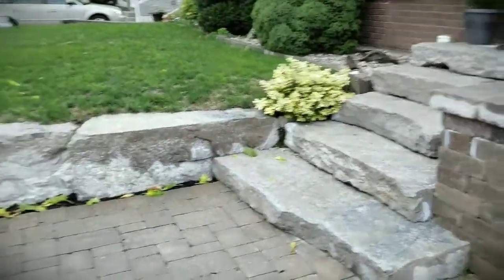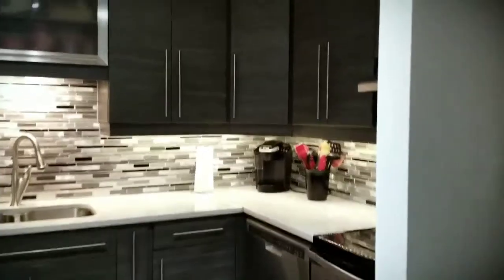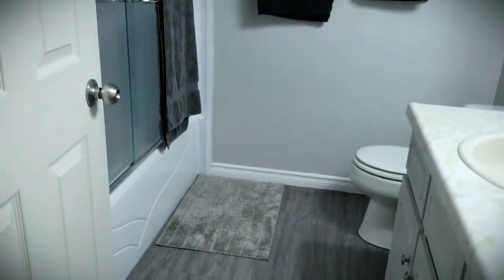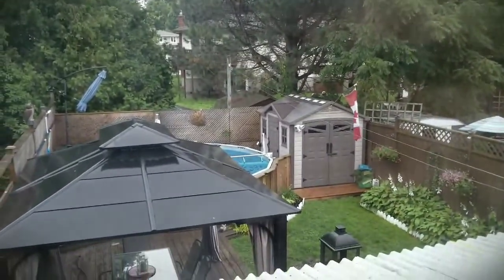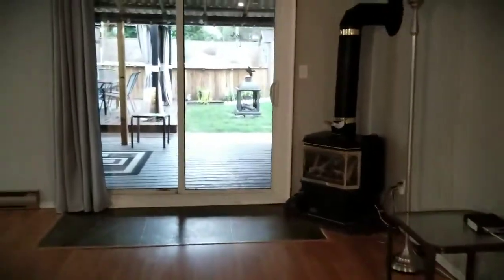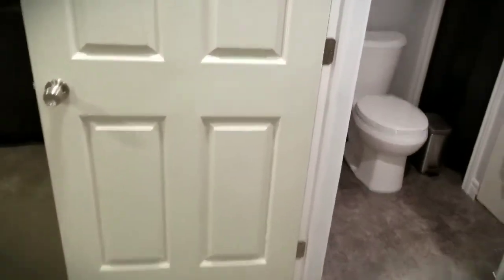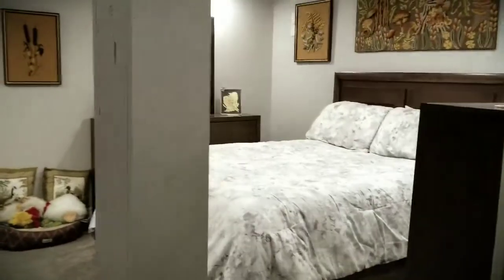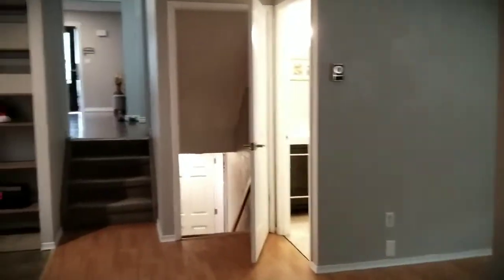365 Bricker Street Port Elgin, presented by Jason Steele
Fabulous semi-detached home located in Port Elgin on the Bricker Street just north of Maple.  So close to the park.  Lots of updates to the home, check it out!
Open House Saturday August 24 10-11:30am